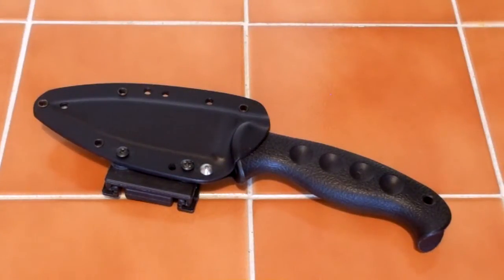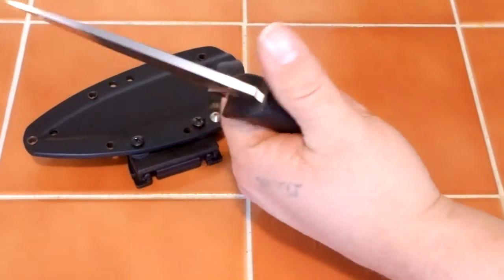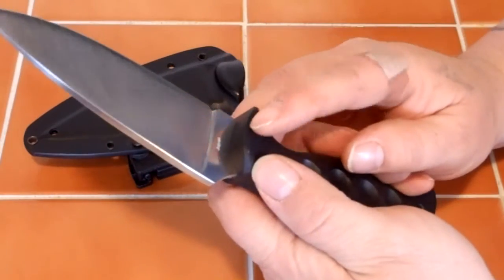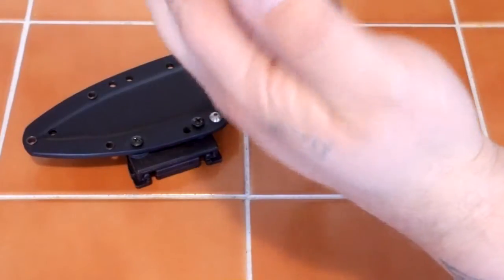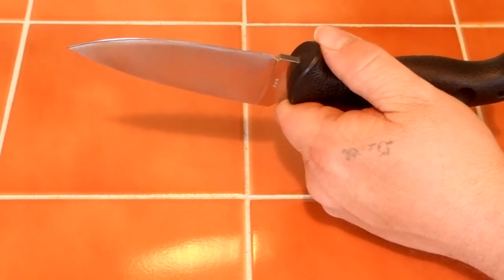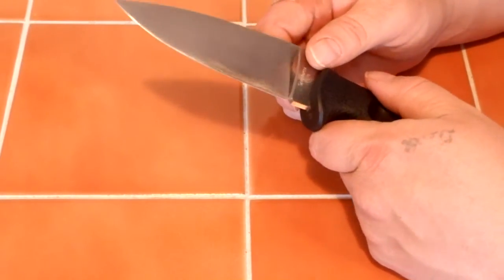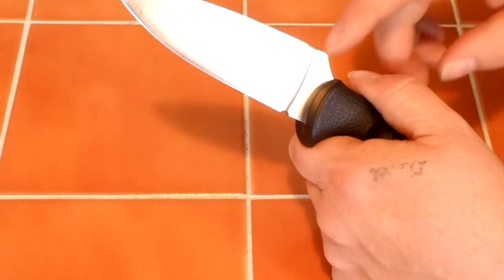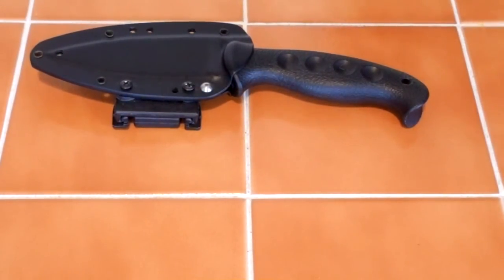Spyderco Temperance Review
this is a fantastic fixed blade in a great steel made by a great company. what's not to like?